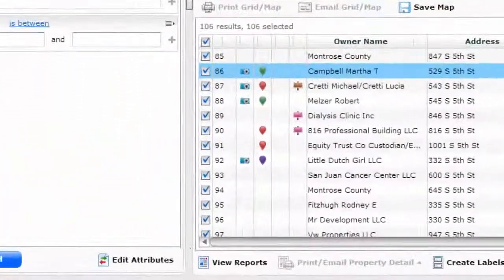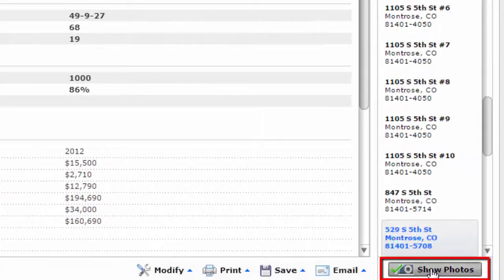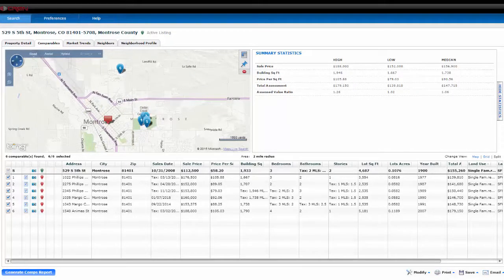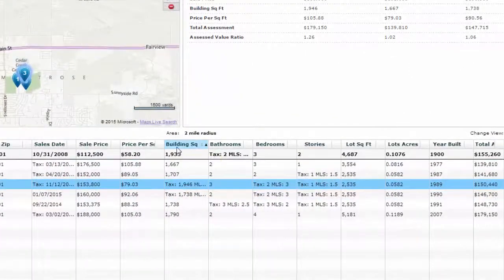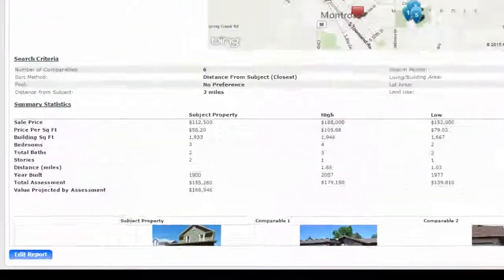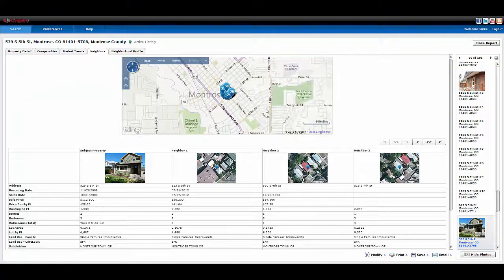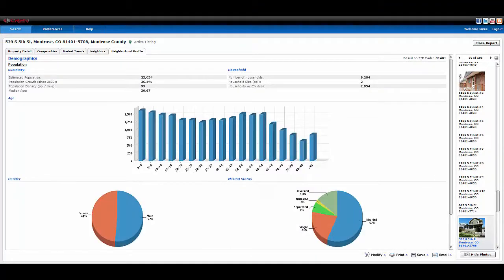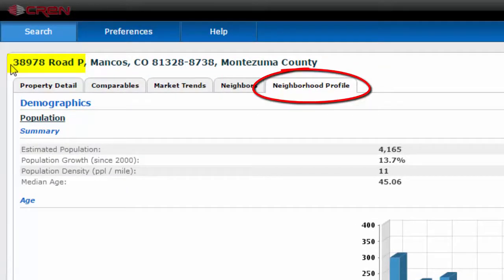Realist: View Reports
Let the CREN Team show you what's behind the scenes of 'View Reports' and all about the features and how to use the different tabs.